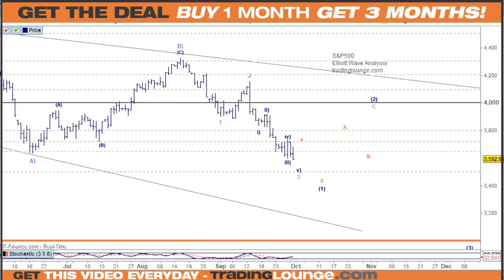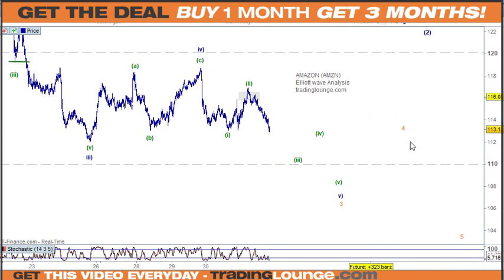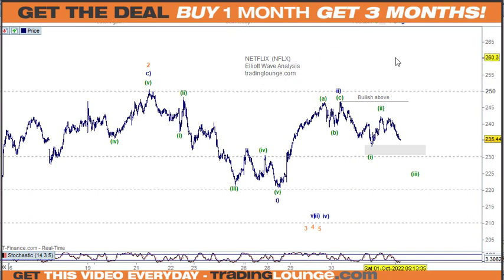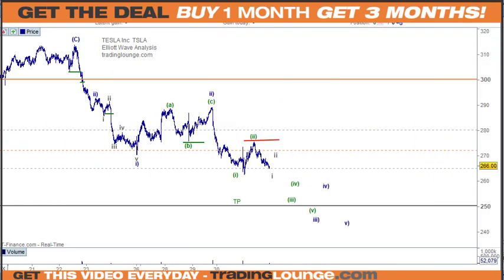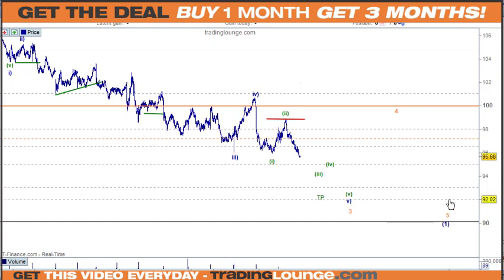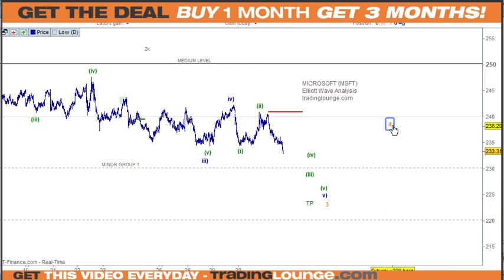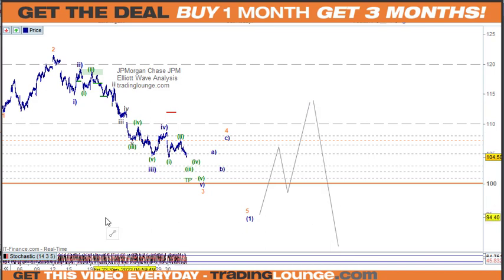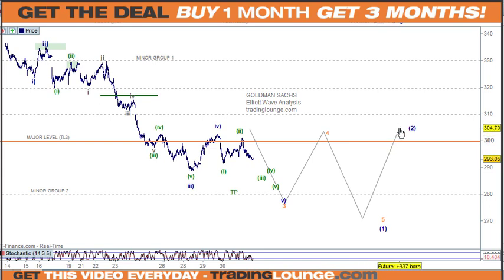SP 500, AAPL, AMZN, NVDA, TSLA, GOOGL, BRK.B, SQ, META, NFLX,ENPH, MSFT, GS, JPM. Elliott Wave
SP500 US Stock Bear Market: AMZN, AAPL, NVDA, TSLA, GOOGL, BRK.B, SQ, META, NFLX, ENPH, MSFT, BAC, JPM, GS. Elliott Wave Technical Analysis
Stock Market News: OPEC to consider oil cut of over than 1 million barrels per day
Stock Market Summary Elliott Wave Count: Elliott Wave Analysis - (iii) of v) of 3 of (1)
Analysis US Stocks: Tesla TSLA, Amazon AMZN, Nvidia (NVDA), Apple AAPL, Microsoft MSFT, Berkshire Hathaway (BRK/B),Block, Inc (SQ), Meta Platforms, Netflix (NFLX), Enphase (ENPH), Alphabet GOOGL. XFL Finance Sector ETF, JPMorgan JPM & Bank of America BAC, Goldman Sachs Group Inc (GS)
Stock Market Trading strategies: Monday should follow Friday lower in the bearish weekly cycle. Holding short until Wave 3 for most stocks

Video Chapters
00:00 SP500
02:11 Apple (AAPL)
03:18 NVIDIA (NVDA)
03:34 Amazon (AMZN)
05:00 Meta Platforms (META)
05:58 Netflix (NFLX)
07:23 Enphase (ENPH)
09:17 Tesla (TSLA)
10:20 Alphabet (GOOGL)
12:08 Microsoft (MSFT)
13:07 Berkshire Hathaway (BRK.B)
14:48 Block Inc. (SQ)
15:55 Banks JPM, GS
20:19 End. Thanks for supporting!

Square SQ /Block Inc. Elliott Wave 4
JPMorgan Chase (JPM) Elliott Wave 4